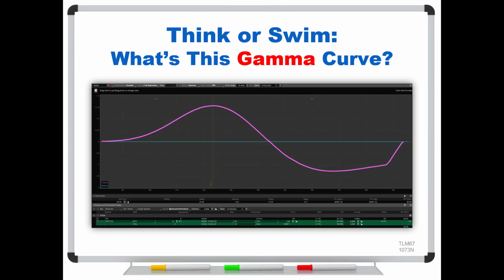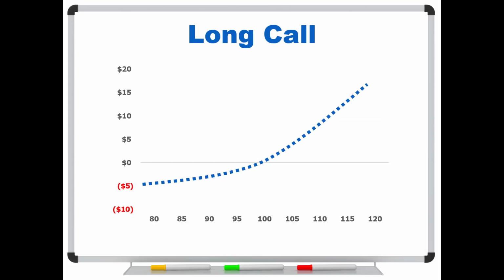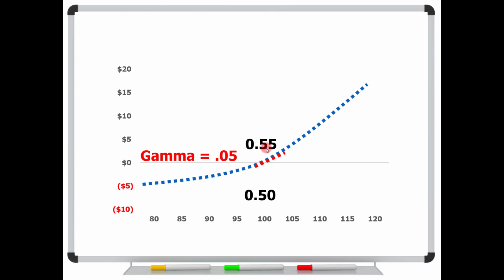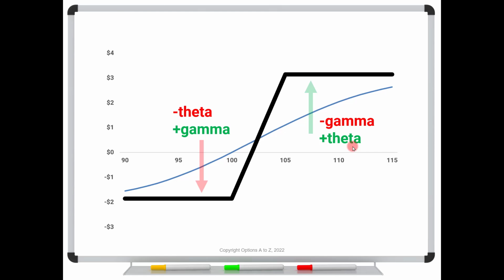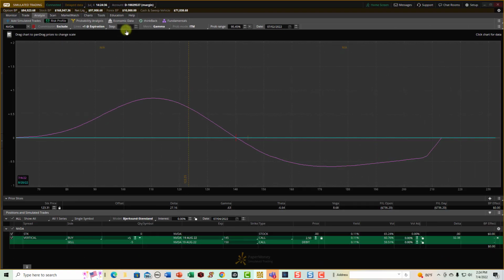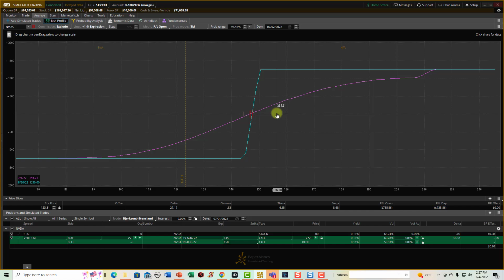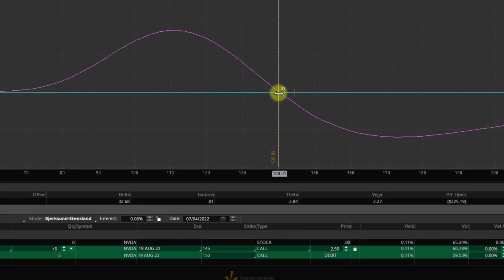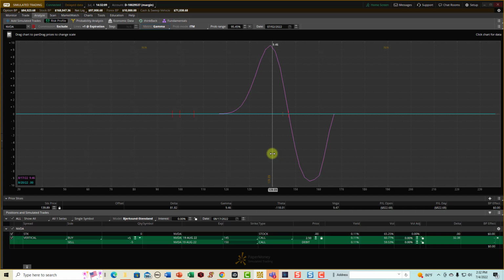Think or Swim: What’s This Gamma Curve?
Gamma is one of the biggest risks for options traders. But what makes it tricky, is that it changes depending on the stock's price, time, and volatility. How can you tell what your gamma is--or what it will be--as market conditions change? That's where Think or Swim's gamma curve comes to the rescue!